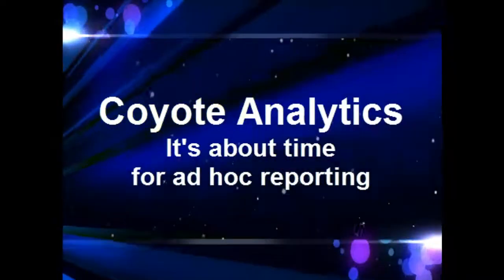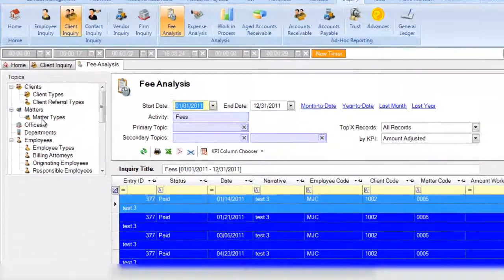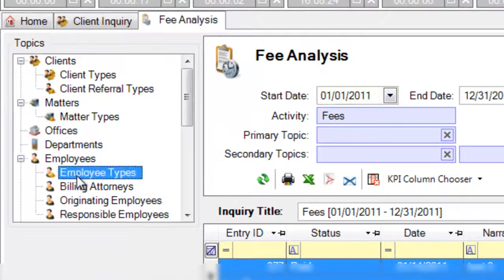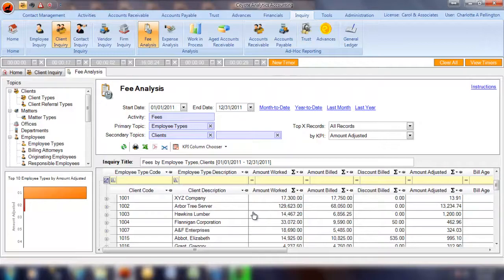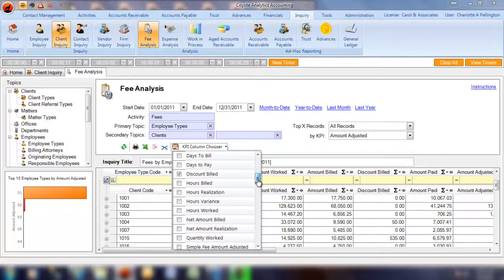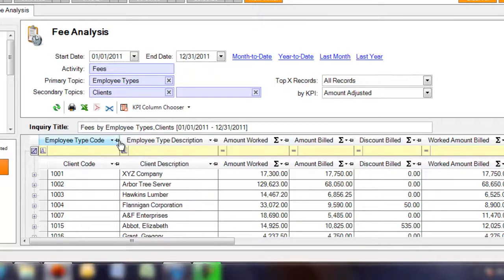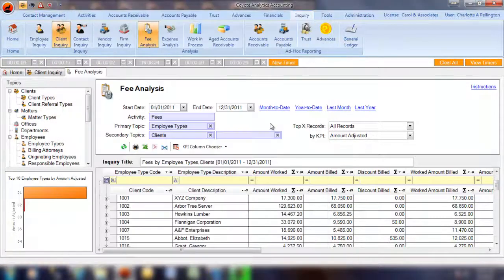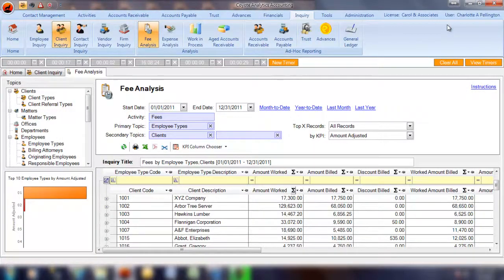Ad Hoc Reporting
This video demonstration shows the power of our ad hoc reporting tool in allowing user to  create their own report templates showing the data in the format of their choosing